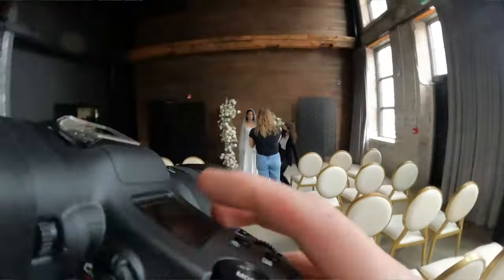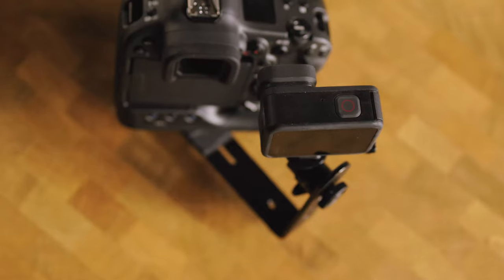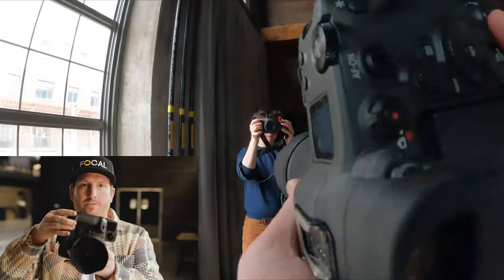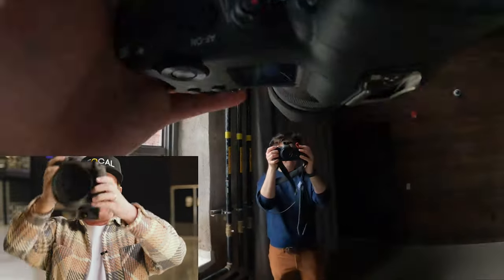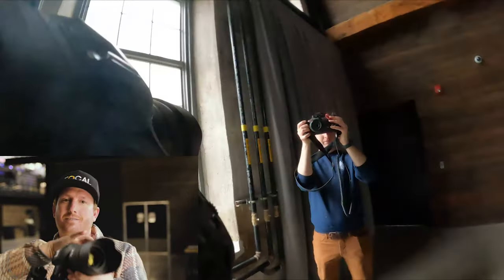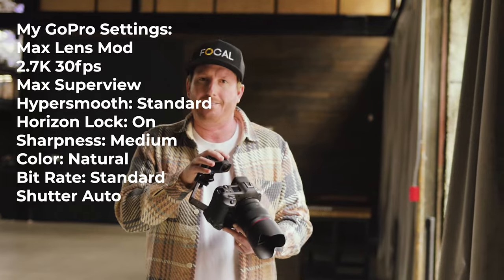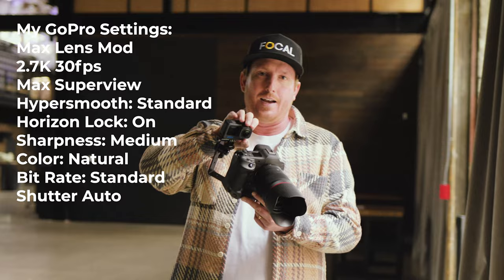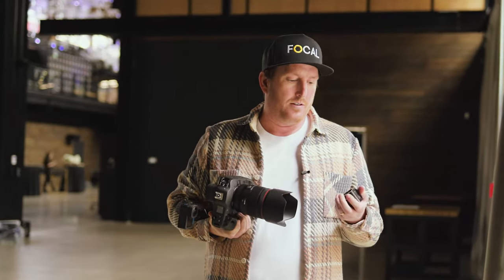The BEST Behind The Scenes POV Camera!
My behind the scenes  POV camera setup.
Links to the things: Camera
Max Lens Mod
L mount

for pointing a camera at me for this.